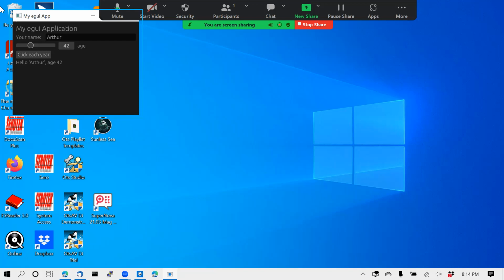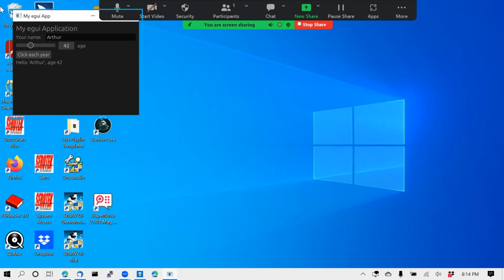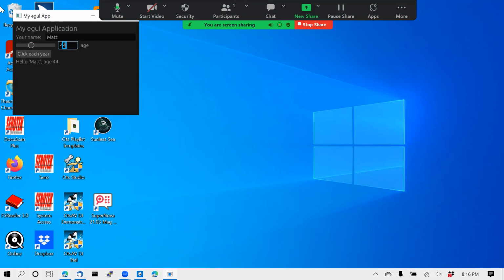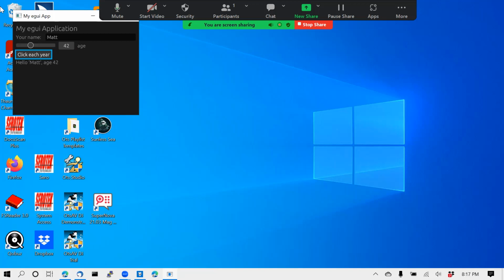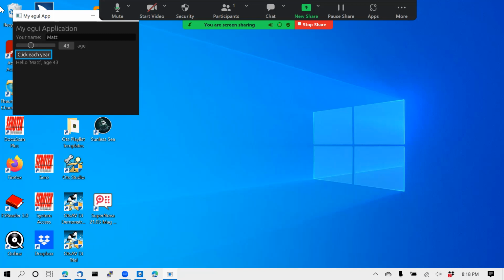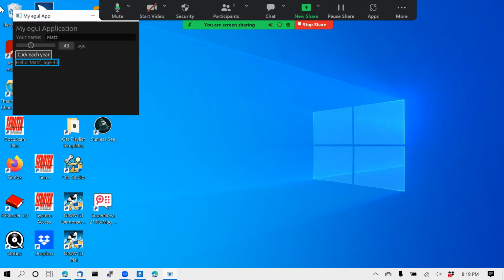AccessKit Egui demonstration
In this video, Matt demonstrates AccessKit as seen in an Egui application on Windows.